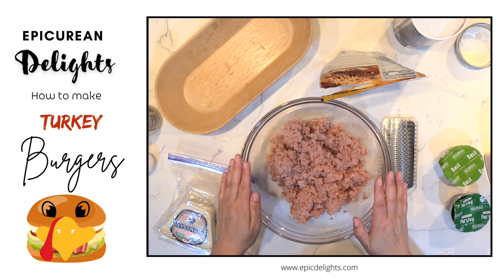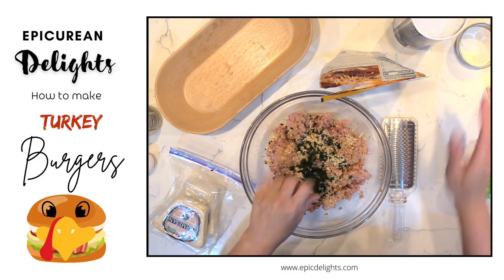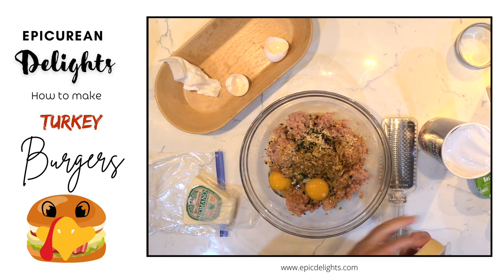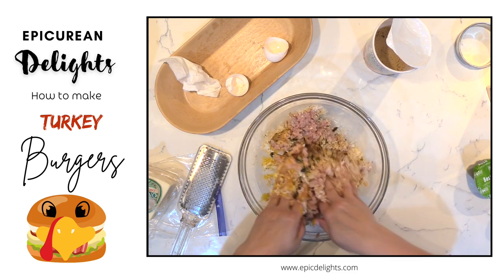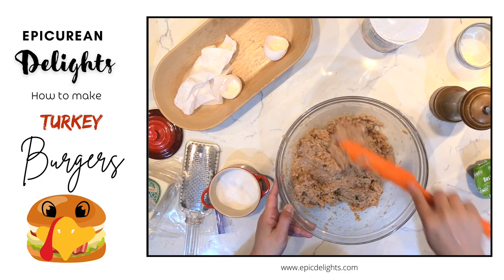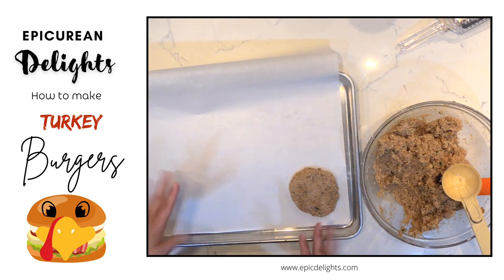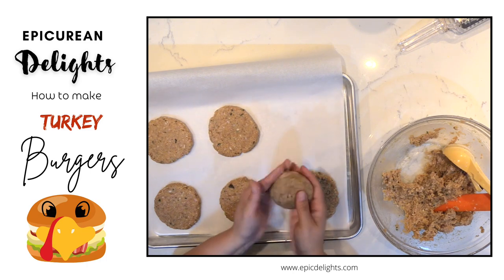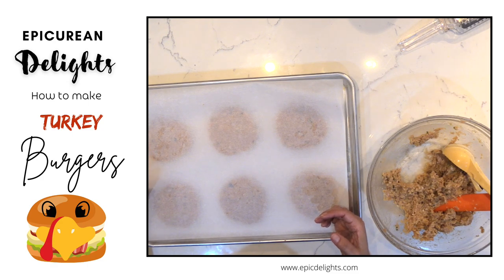The BEST Turkey Burger Recipe!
Learn how to make Turkey Burgers!

The Turkey burger is a popular dish that originated in the United States. It is a healthier alternative to traditional beef burgers, often made with ground turkey meat seasoned with various herbs and spices. Turkey burgers are known for their lean protein content and lower fat levels compared to beef burgers. They can be grilled, baked, or pan-fried and are commonly served on a bun with various toppings such as lettuce, tomato, onions, and condiments. This versatile dish has become a favorite choice for those looking for a lighter option without compromising on flavor.

00:00 Introduction
00:15 Prep & Incorporating Ingredients
02:13 Mix It Together
03:07 Shaping The Burgers
05:10 End